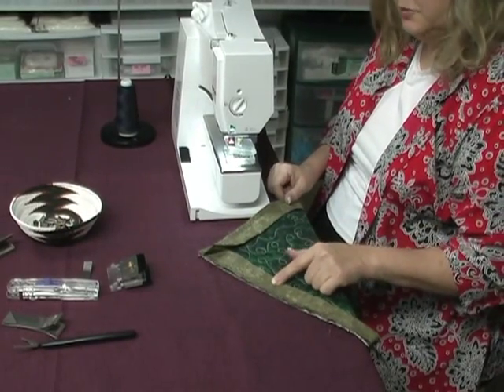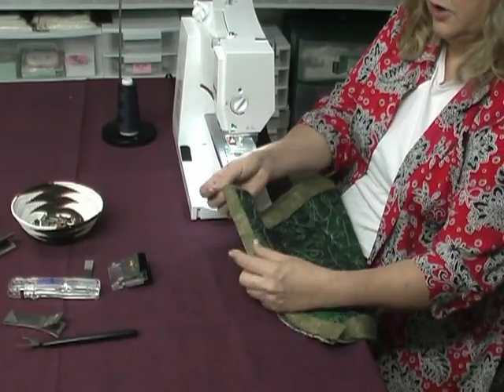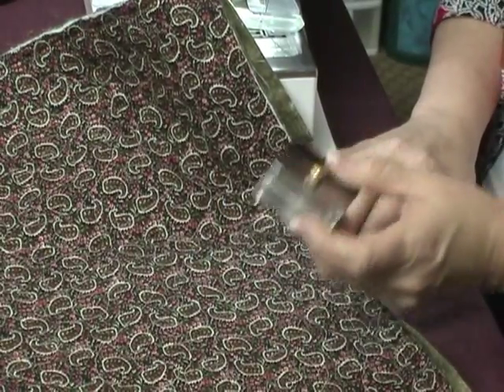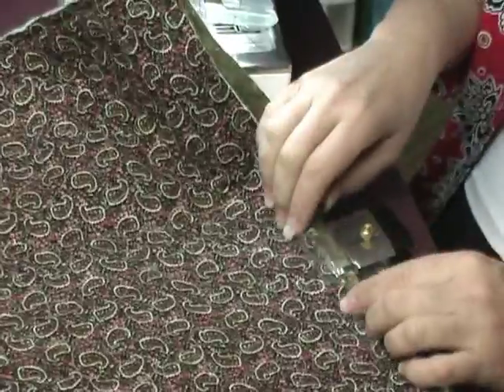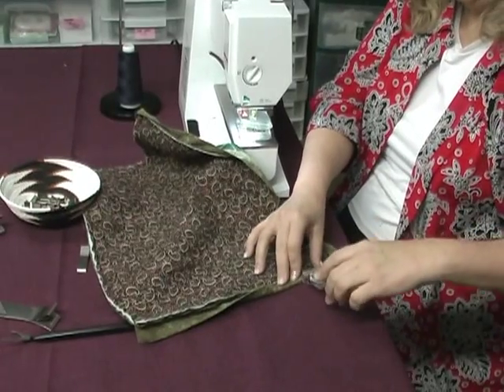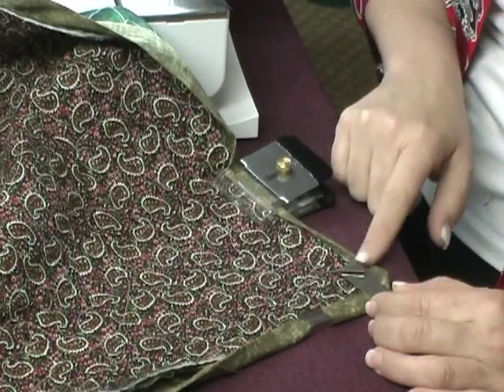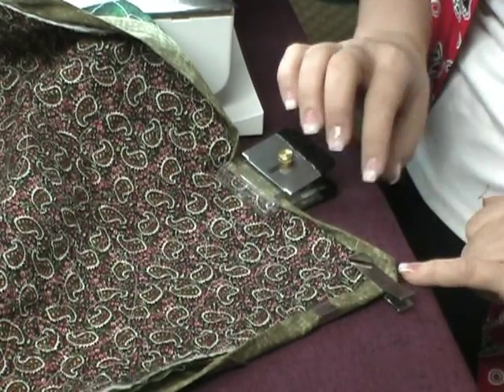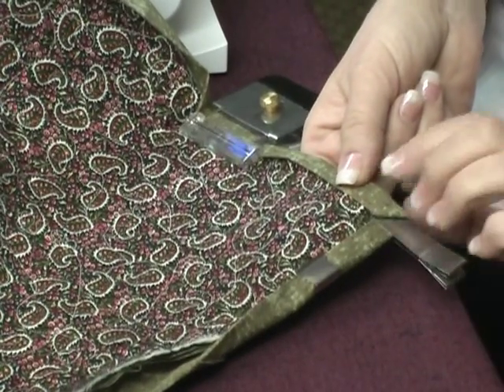Beginning Stitch in Ditch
For a newer/better version showing the whole process, go Click on Demo Videos & scroll down. You'll see 4 videos.  Sorry for the fast talking - I'm trying to cram everything in. (I talk slower in the new videos!)  Wish I was a professional but I'm not!

Getting started with stitching in the ditch; attaching the Zip Bind Tool, mitering the 1st corner with the Minute Miter